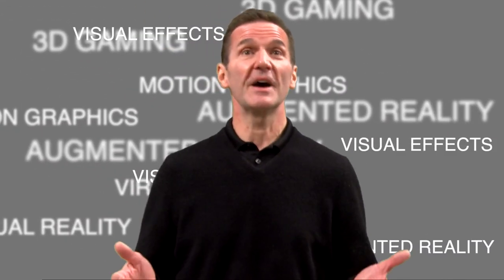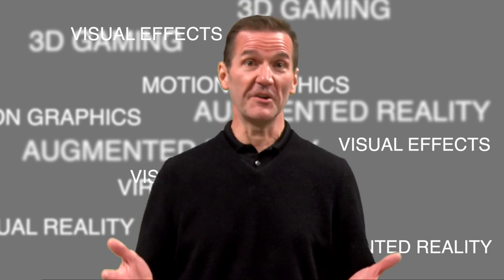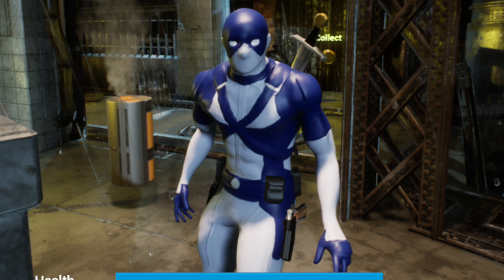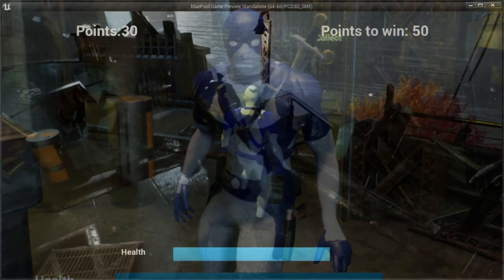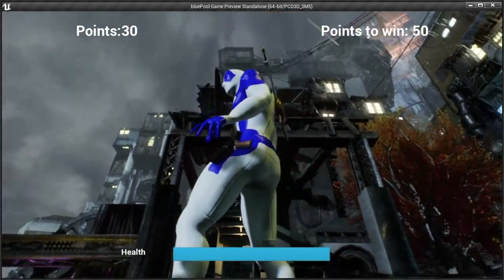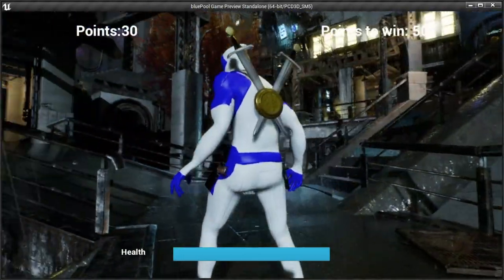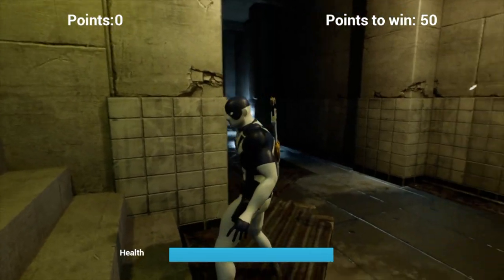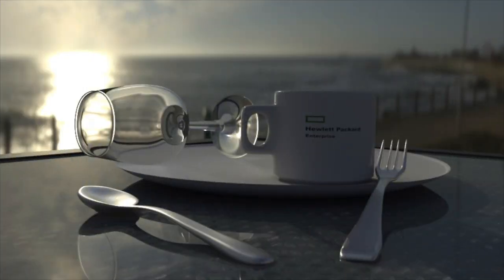Digital Media - Parkland College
Learn about the Digital Media Program at Parkland College.